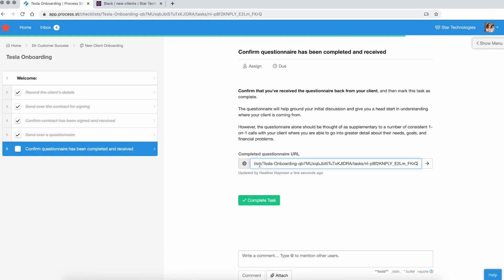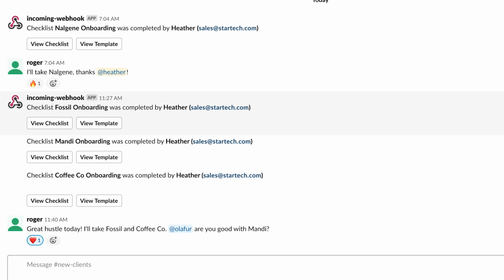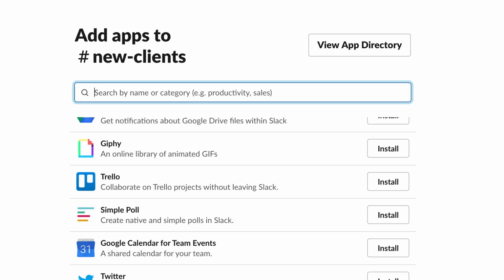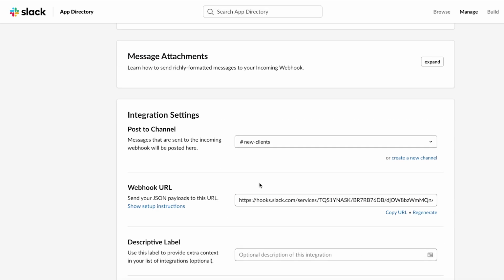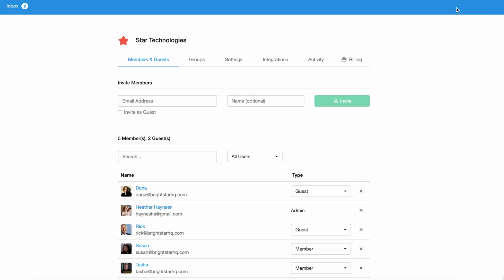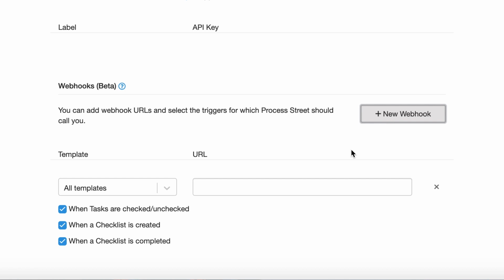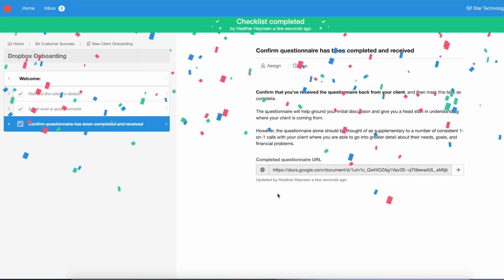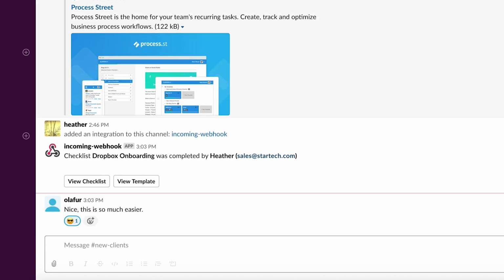Creating and Using Webhook Integrations – Process Street and Slack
Learn how to save time by integrating and automating your superpowered Process Street checklists using webhooks.

Webhooks are a simple, direct, and secure method to send information from one app to another. A webhook communicates one way and is triggered immediately when a defined action is taken.

In this example, we walk you through how to integrate Slack with Process Street via an incoming Webhook. Our example webhook notifies your Slack channel when a Process Street checklist is completed.

Timestamps
0:38 – Example walkthrough
1:09 – Step-by-step instructions: Slack
1:33 – Step-by-step instructions: Process Street